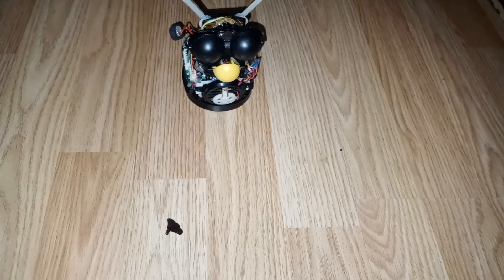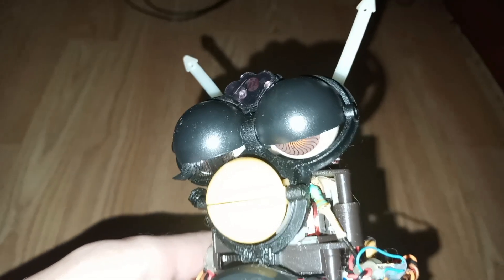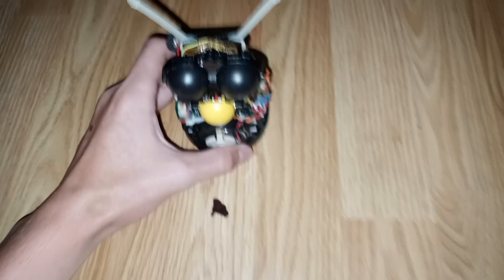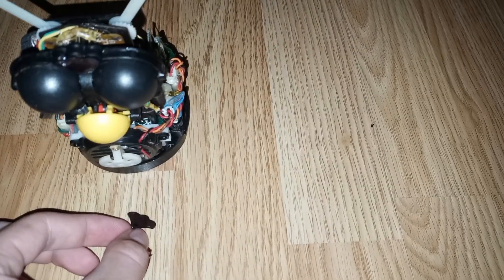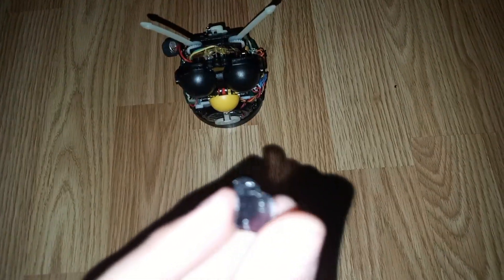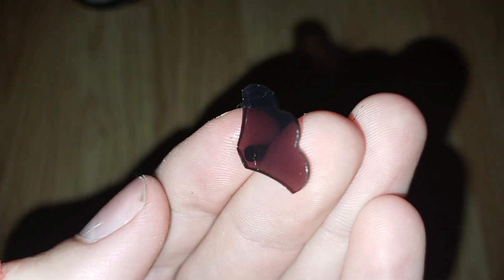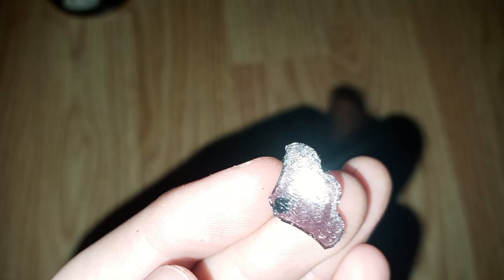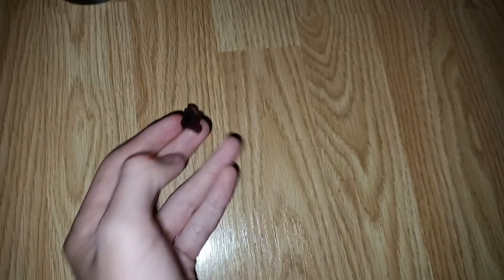1999 Autumn Furby RL factory error (extra parts)